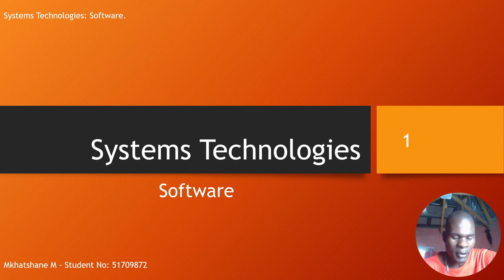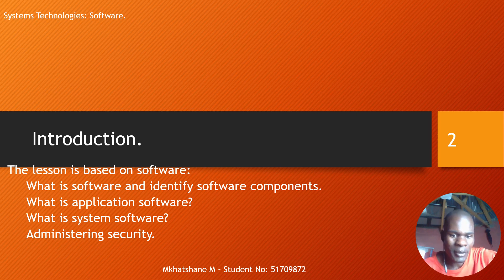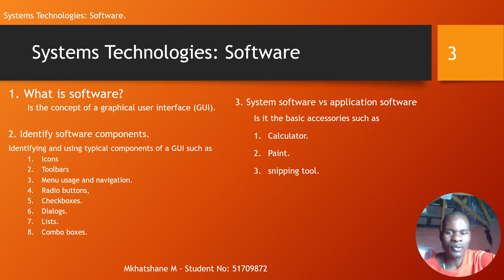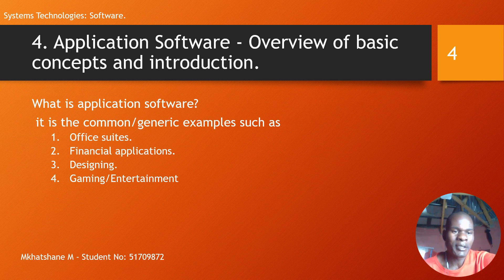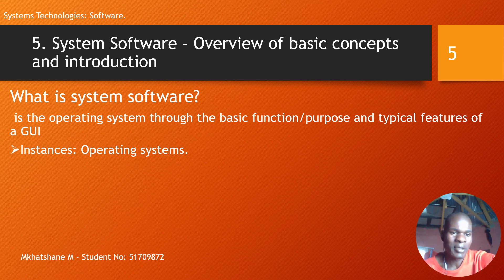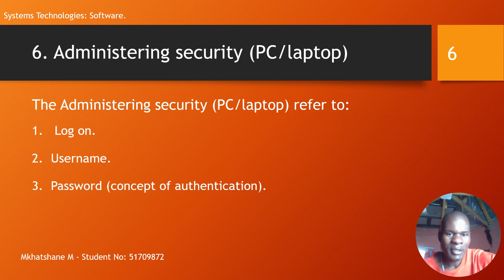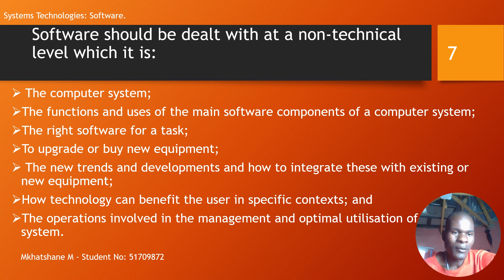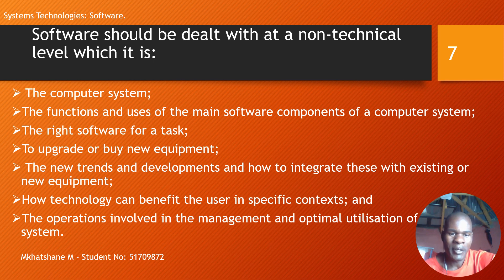CIC2601 Semester 1 Assignment 2 PART C PowerPoint Presentation Mkhatshane M Student No 51709872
This is presentation lesson for grade 10 which is based on the Systems technology.